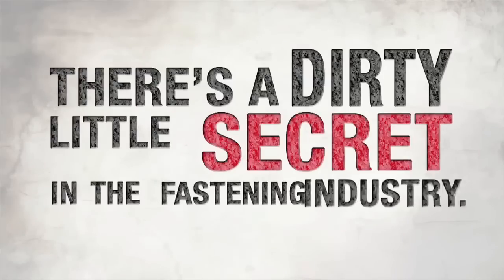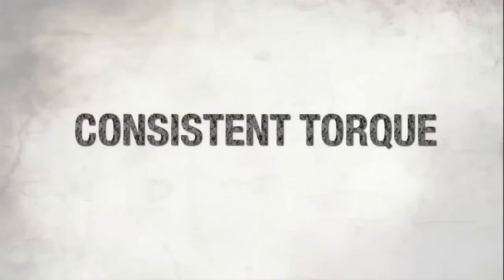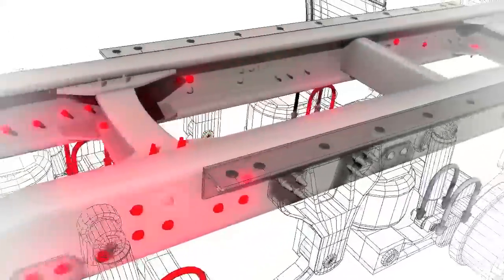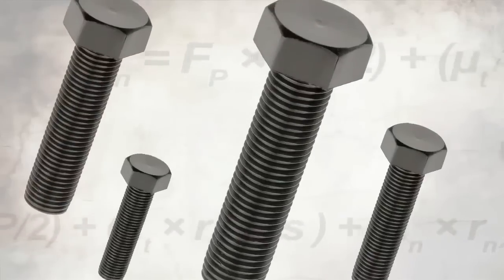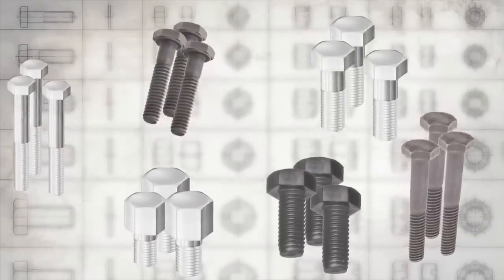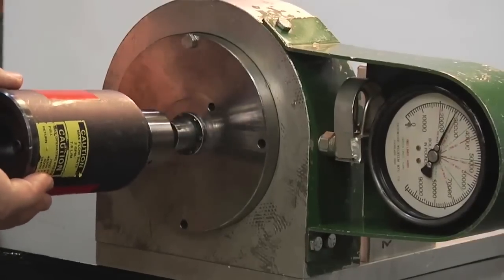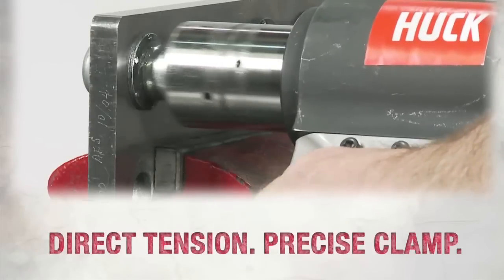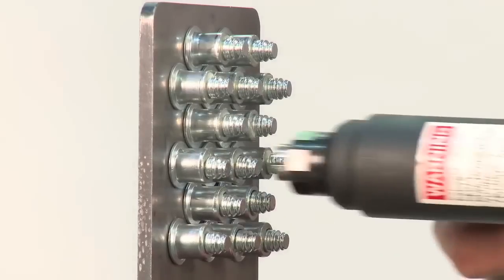Huck Outperforms Torque for Consistent Clamp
Despite conventional wisdom, torquing on regular nuts and bolts does not deliver consistent clamp. And when you don't have consistent clamp, you risk bolt failure. The tightest bolt can end up doing the work of 4 or 5 bolts, and as a result, finally fail.  Structural integrity is compromised.

HuckBolts, applied with direct tension, are the only way to guarantee you'll get consistent clamp. Time after time. Huck performed a series of tests on a variety of conventional nuts and bolts and found that even when torque is consistent, clamp isn't. Friction, in the form of dust, heat, and other elements you don't see, get in the way, resulting in inconsistent clamp.

So, for consistent clamp, a more secure joint, and better peace-of-mind, HuckBolts with direct tension installation are the answer.